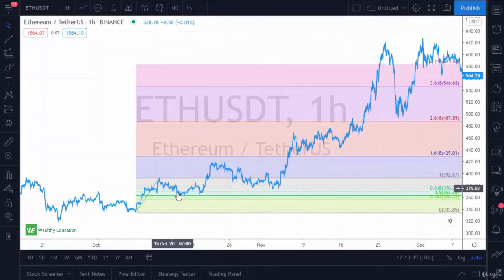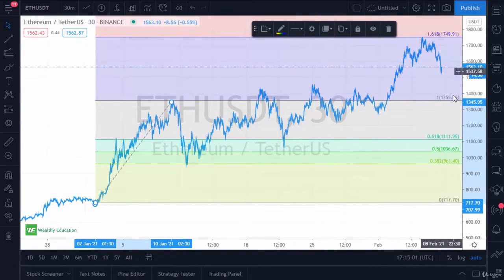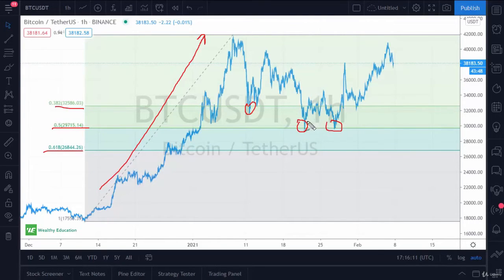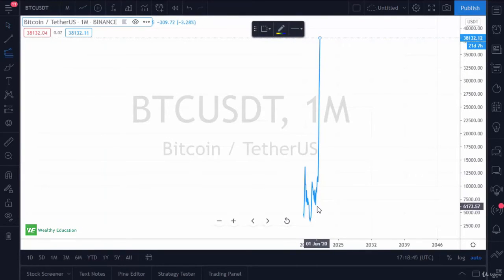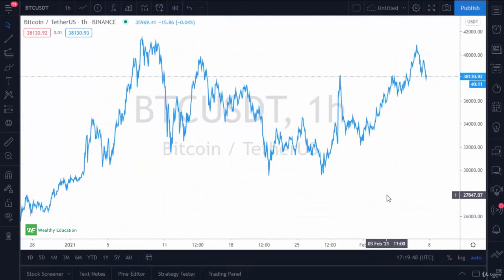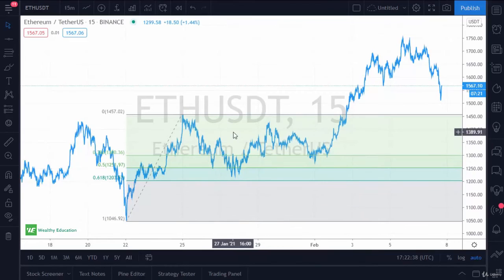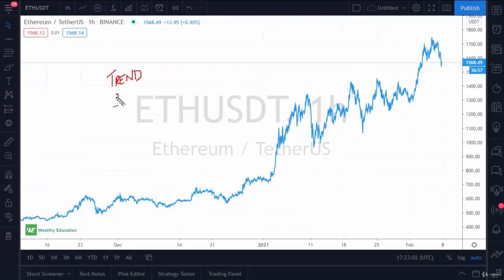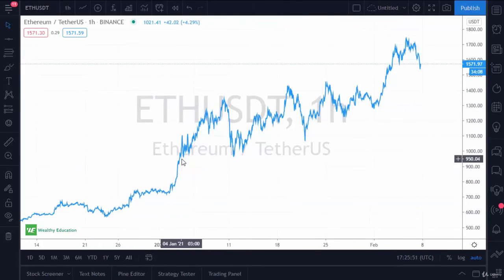6 - Examples - How to Trade Fibonacci Retracements and Extensions